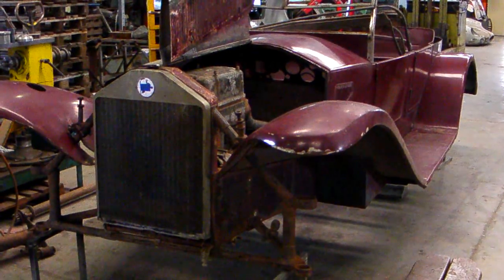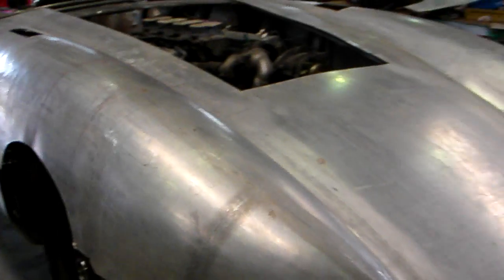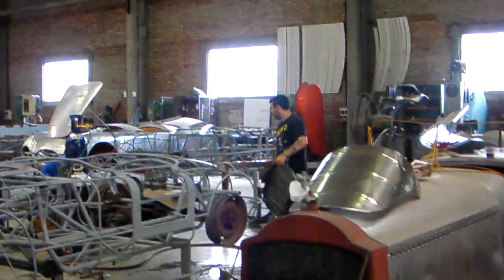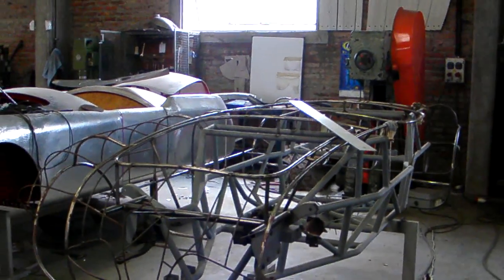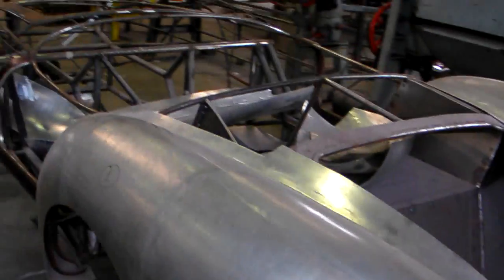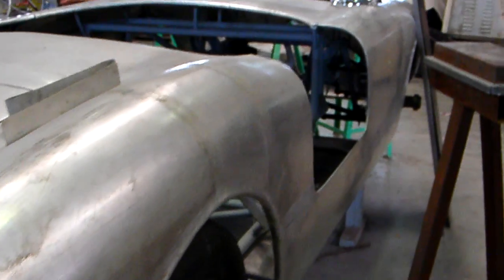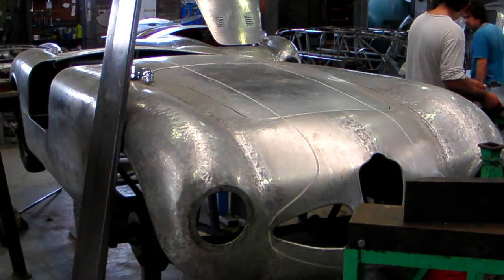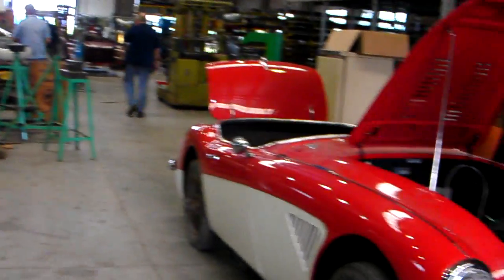Argentina CGT_57 Reklus workshop part 2_Lancia Lambda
Argentina - Reklus workshop part 2 showing the 1929 Lancia Lambda Touring car and other works in progress.
SANY0489.MP4